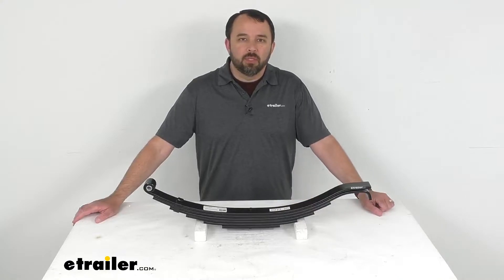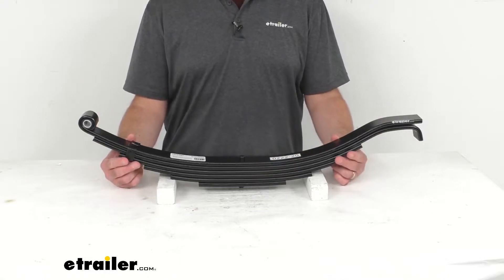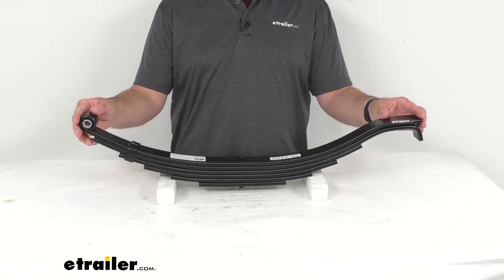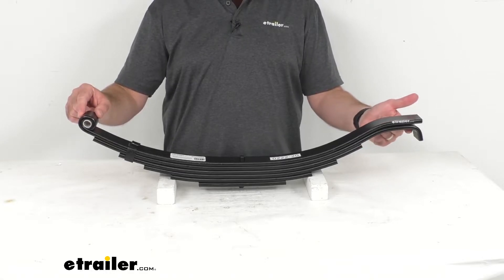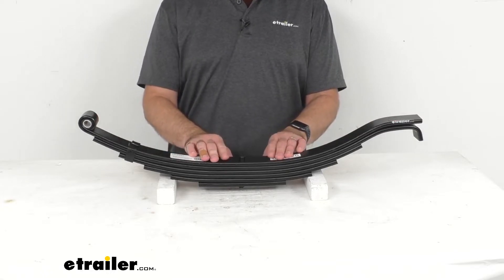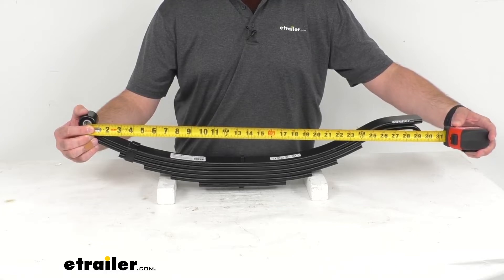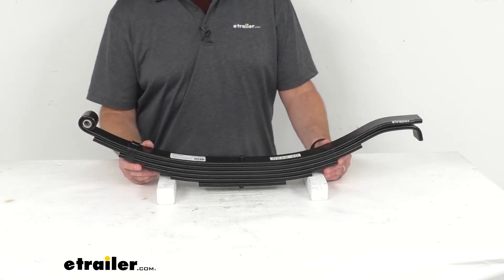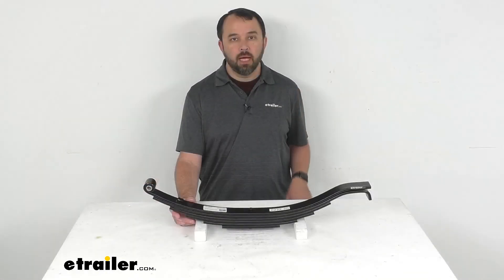etrailer | A Closer Look at the 6-Leaf Slipper Spring w/ Hook End for 8,000-lb Trailer Axles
Hi, everybody. Andy here with etrailer.com. And today, we're gonna take a look at this six-leaf slipper spring with hook end for 8,000 pound trailer axles. This spring is made from a sturdy steel construction and it's designed to flex to absorb road shock and provide a smooth ride, reducing wear and tear on your trailer. And it's going to ensure a level ride on bumpy and uneven surfaces. This is designed to mount to your trailer frame with hangers or a hanger kit, and those items are sold separately.

But if you are in need of those, you can find them right here at etrailer.com. In the eye is a preinstalled nylon bushing. And the eye of this spring will attach to the hanger mounted on your trailer frame. And the slipper end is going to slide into your hanger or equalizer. Again, this spring contains six leaves as you can see here with a leaf thickness of 3/8 of an inch and it has a spring capacity of 4,000 pounds.

And it is designed, as we mentioned earlier, for 8,000 pound trailer axles. Now, let me pull out my tape measure here and just give you the measurement here from the center of the spring eye to the end of our spring, we are sitting right at 29 1/2 inches. And the spring width is two inches. And the eye diameter with the included bushing is 9/16 of an inch. Without the bushing, it's 11/16 of an inch.

And I do wanna mention that additional dimensions with diagrams can be found on this product page. An important note that I do wanna make is to ensure proper axle alignment and suspension performance. Leaf springs should always be replaced in pairs and we do recommend installation by a professional. Well, that's gonna conclude our brief look today. I do hope that it was helpful for you.